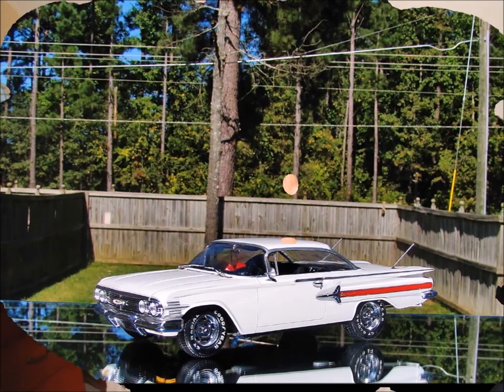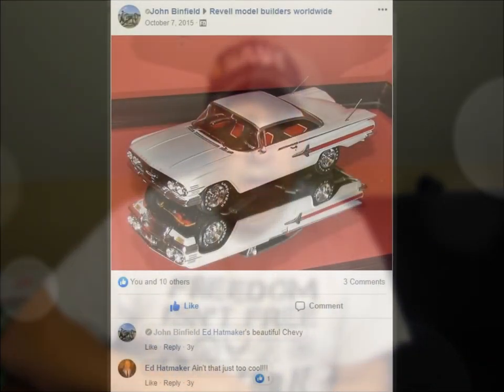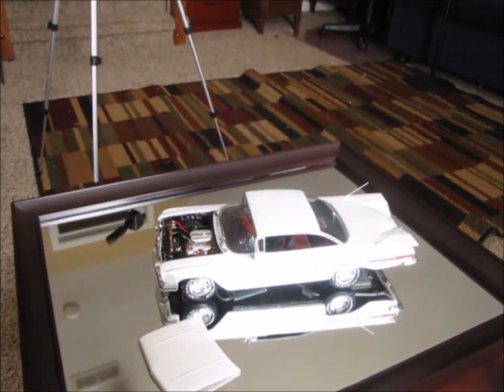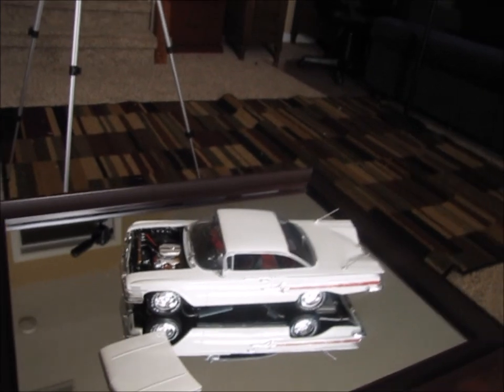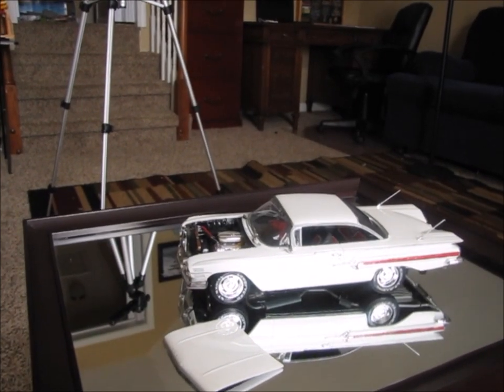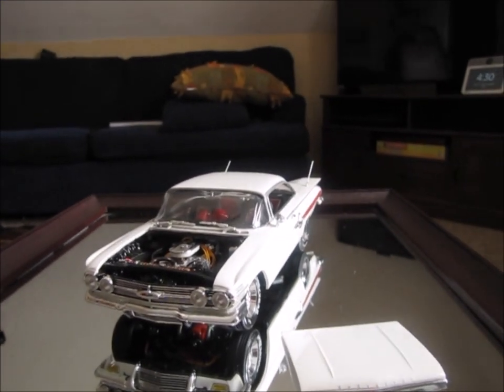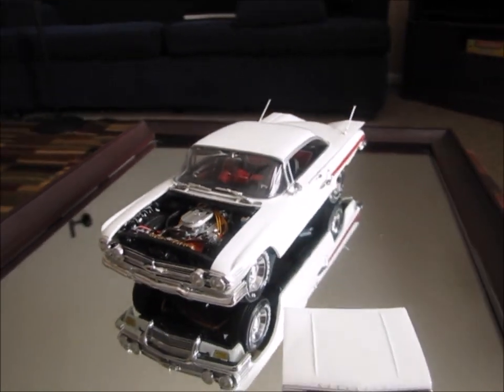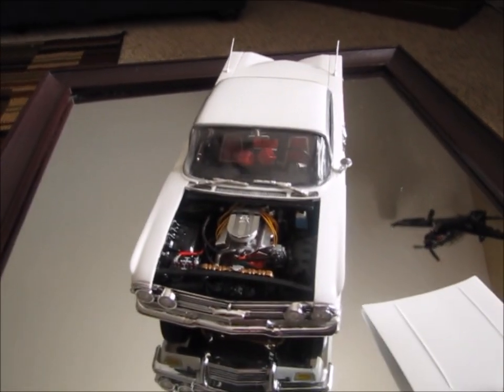1960 Chevrolet Impala - My Frankenstein Build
This is one of my older videos that was produced before I changed my channel name to the Current "Ed's Attention to Detail".  In this video you will see and learn about my 1/25 scale Revell "White Lightning" - "Frankenstein" 1960 Chevrolet Impala build.

I bought this kit strictly for a few of the parts in the kit and never intended to build it which is why I call it my "Frankenstein".  I used the wheels and the bench seat out of this kit for a 1/25 scale Revell 1967 Chevelle Commission build for a Navy buddy of mine.

It features Custom wheels and tires, front Low back bucket front seats, home built fuzzy dice on the rear-view mirror, Fully plumbed and wired engine compartment featuring 409 Cubic Inch V-8 and a tri-power three deuce carb Intake.  The Artic White paint lends it the Name White Lightning!

This video is not intended for anyone below the age of 18.This video is not intended for any person below the age 18.